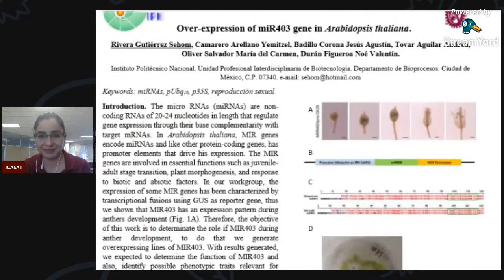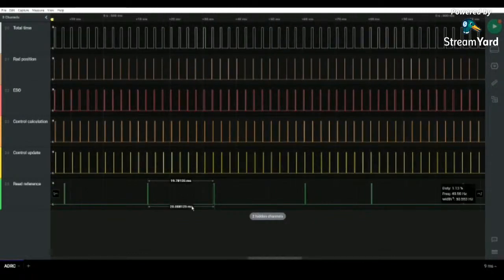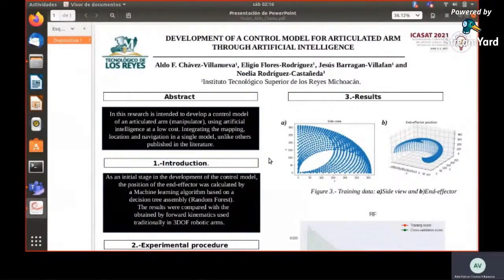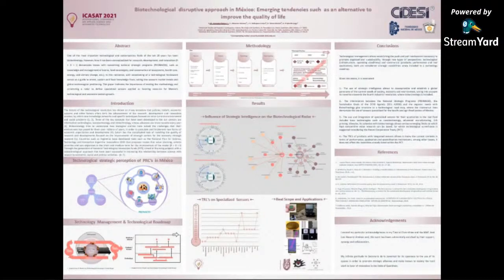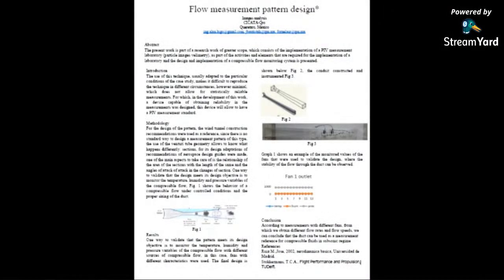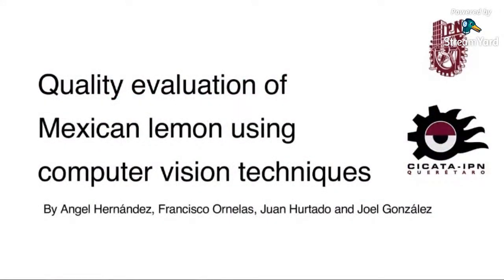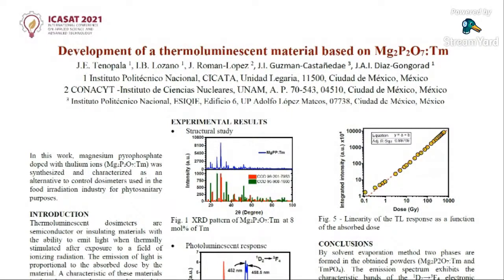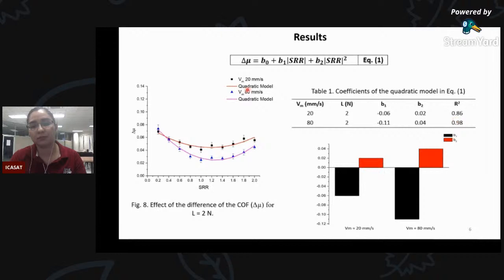Poster Session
iCASAT 2021